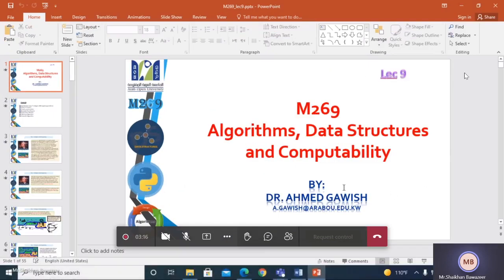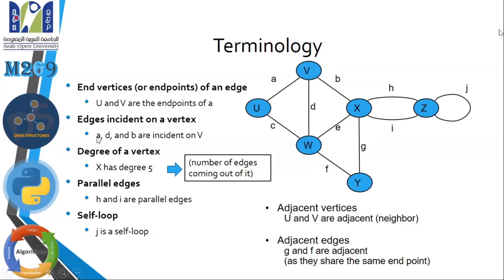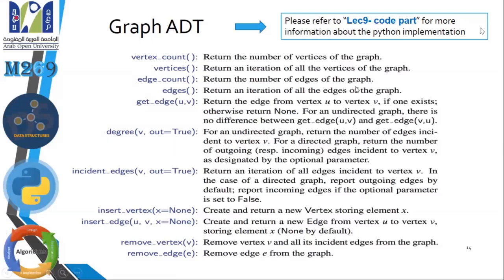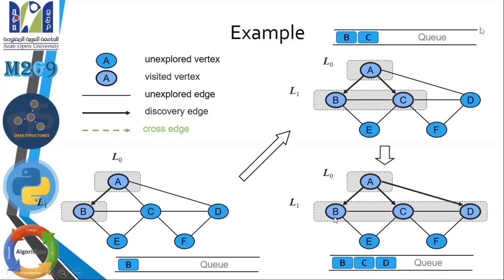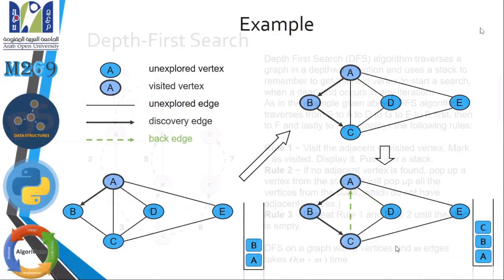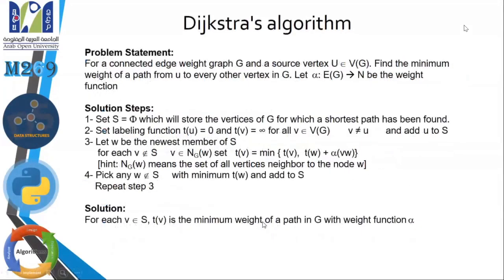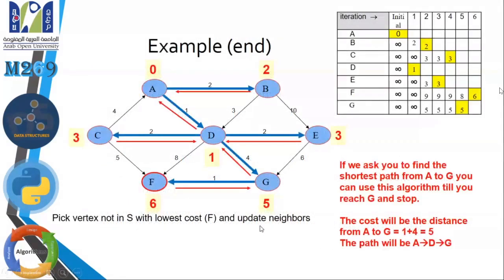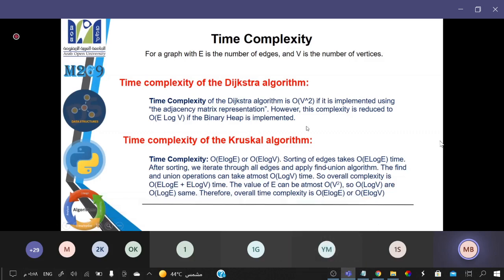M269 - Lecture 9 - Dr.Shaikhan Bawazeer